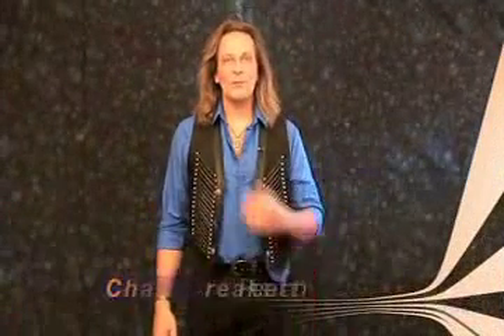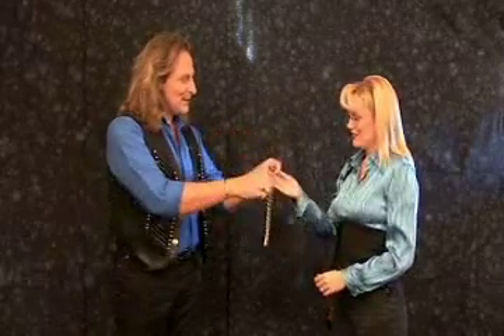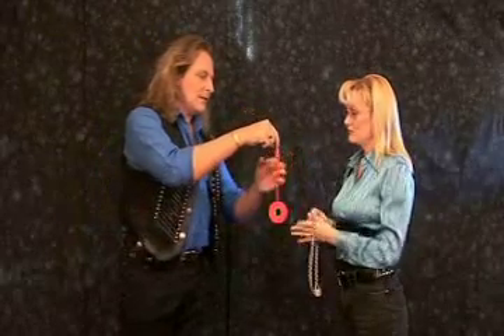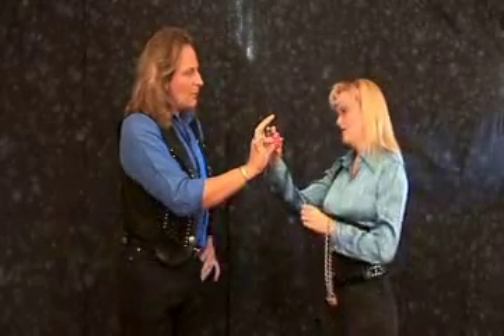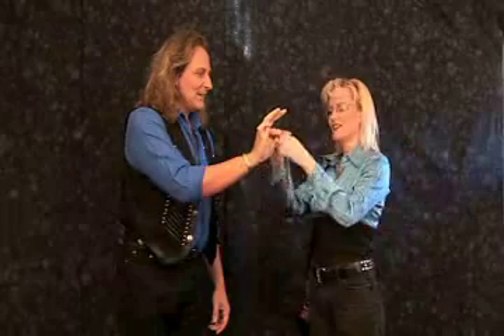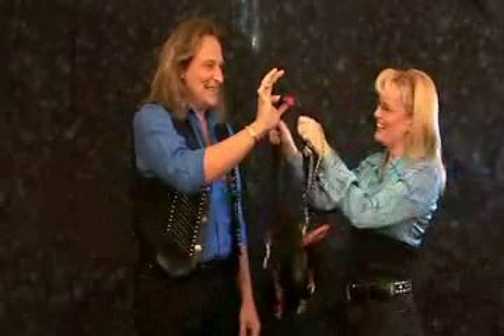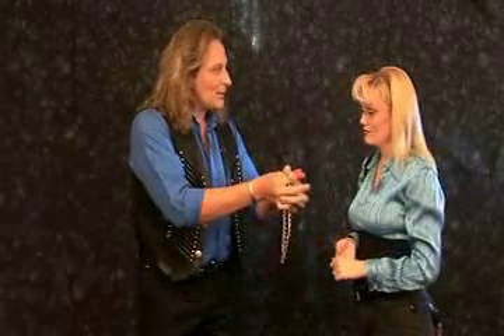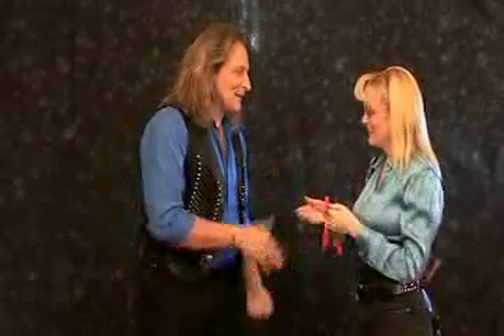Chain Breaker trick by Losander